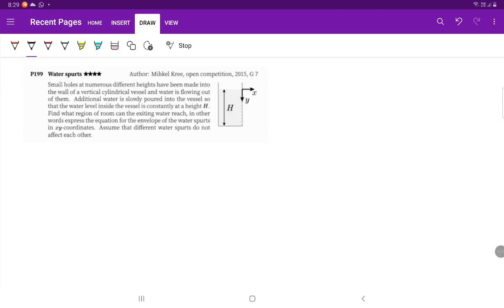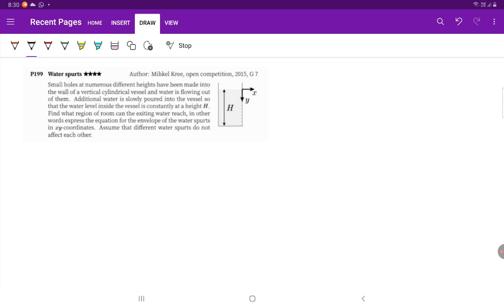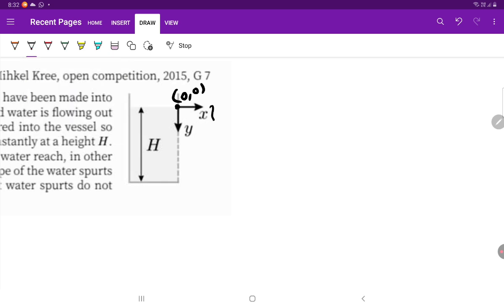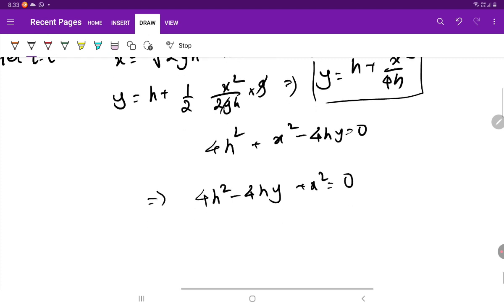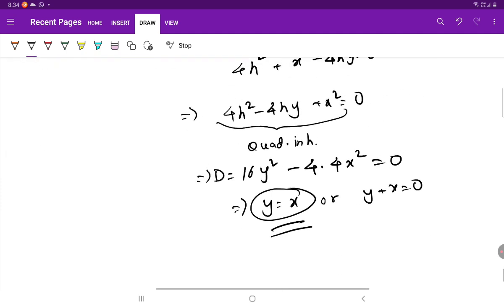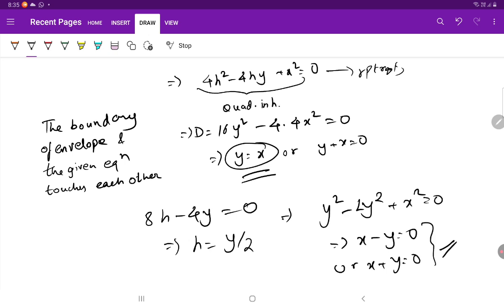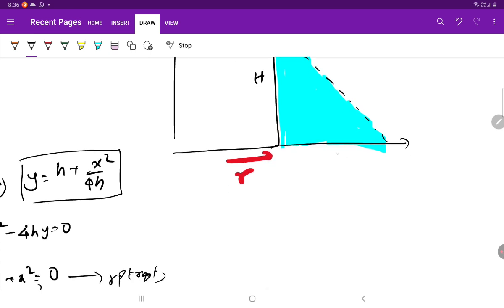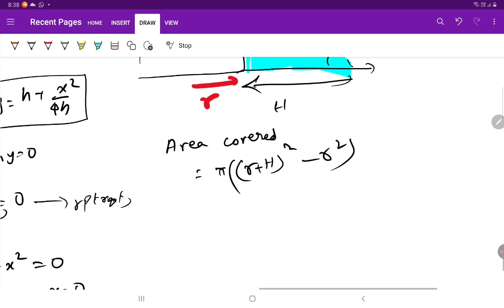Water spurts💦 fluids problem | 200 estonian physics olympiad problems |jee advanced and olympiads 🤩🤔